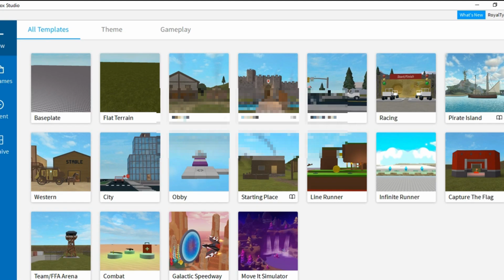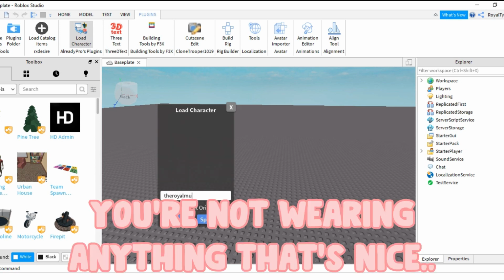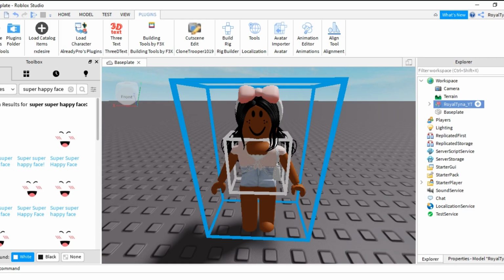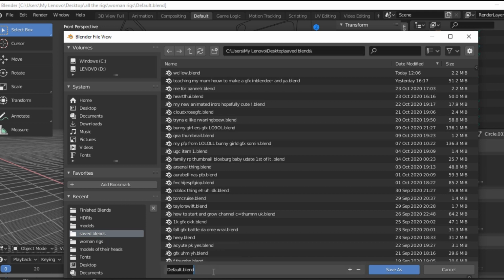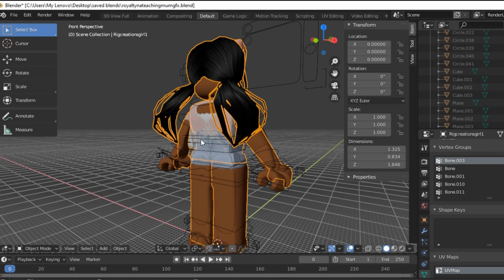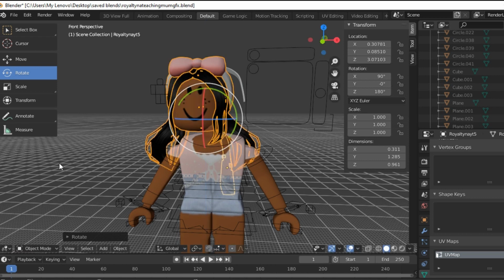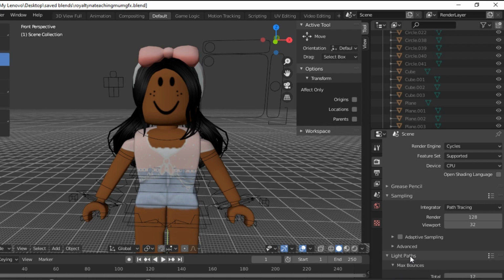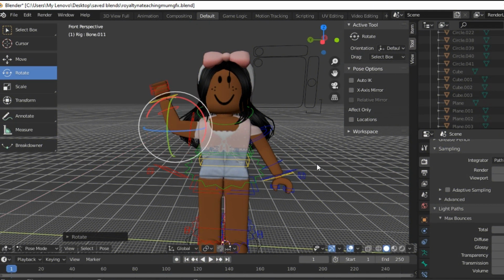Teaching my MUM how to MAKE A GFX + VOICE! || RoyalTyna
꒰🖇꒱ Open Me! ♡ ࿐ ࿔

t i t l e :  Teaching my AFRICAN MUM how to MAKE A GFX + VOICE! || RoyalTyna

‿︵‿︵ʚ˚̣̣̣͙ɞ・🌺・ ʚ˚̣̣̣͙ɞ‿︵‿︵
꒰ ⋆୨🎀 s o c i a l s 🎀୧ﾟ꒱

 Roblox Group꒱ The Royalties! (My primary group!)

‿︵‿︵ʚ˚̣̣̣͙ɞ・🌺・ ʚ˚̣̣̣͙ɞ‿︵‿︵

┊r e m i n d e r
Turn up quality for the best experience!
Computer:
1-Click the setting's cog in the bottom-right corner
2-Click on 'quality'
3- Click on '1080pᴴᴰ'

Mobile:
1-  Click on the three dot's in the top right corner of your screen!
2- Click on 'quality'
3- '720p' or '1080pᴴᴰ' (depending on the highest quality on your screen!)

‿︵‿︵ʚ˚̣̣̣͙ɞ・🌺・ ʚ˚̣̣̣͙ɞ‿︵‿︵

┊can you make me an intro*? - Sorry, no I can't, but, when I start taking requests ofc!

┊what do you use to edit and record*?- I'll be revealing that in a Q&A! Coming soon :)

┊can we collab*?- Currently, I only collab with some of my really good youtube friends! But if I plan on doing one with you, I''ll let you know!

whoop whoop! You Read my description!
If you see this, comment: i have great vision😎

‿︵‿︵ʚ˚̣̣̣͙ɞ・🌺・ ʚ˚̣̣̣͙ɞ‿︵‿︵

D I S C L A I M E R:

‿︵‿︵ʚ˚̣̣̣͙ɞ・🌺・ ʚ˚̣̣̣͙ɞ‿︵‿︵

Music by @ashtonedminster - Explain It at the Coffee Shop via @hellothematic

꒰RoyalTyna࿐ ࿔